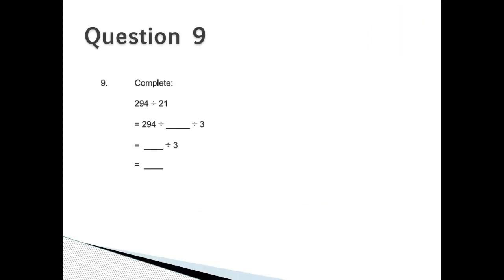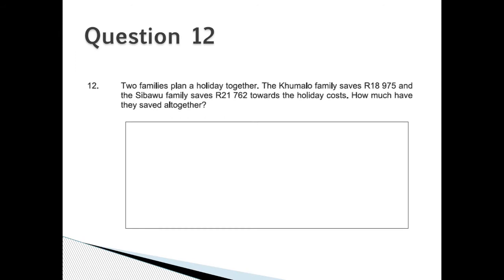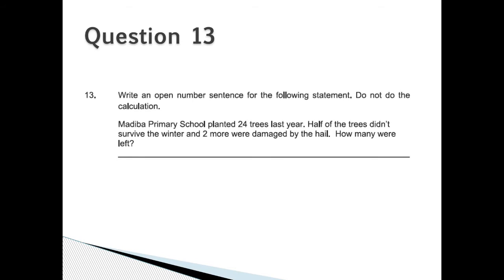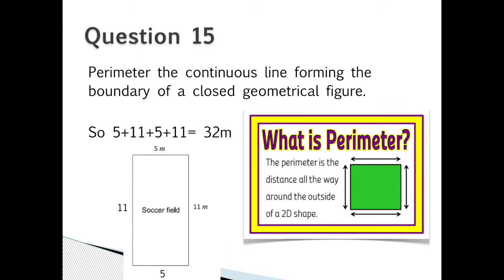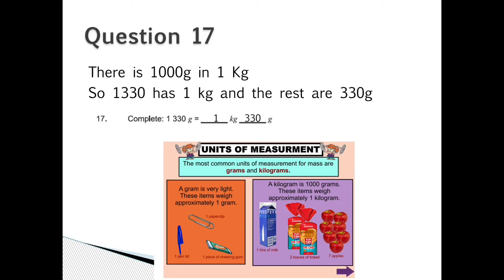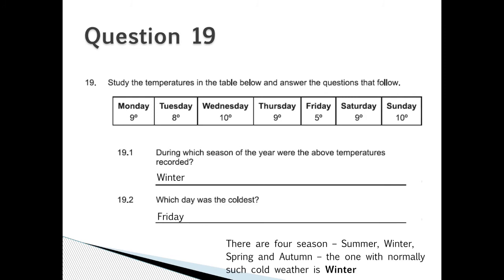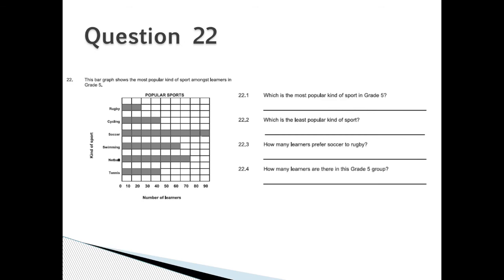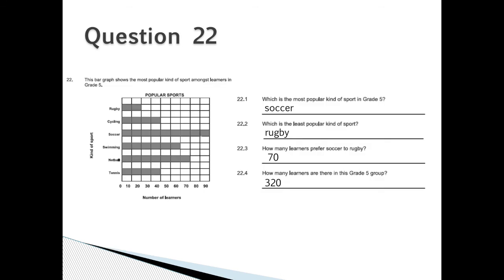Steducentre 2014 ANA Maths Gr 5 Exam Review Part 2